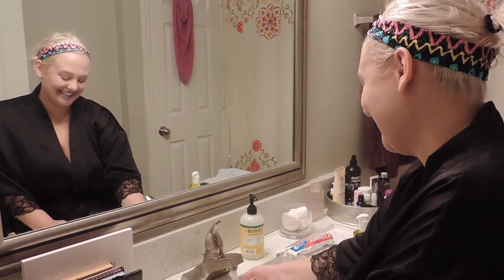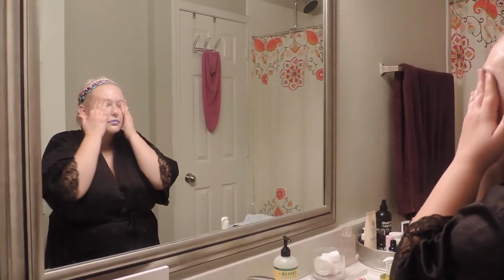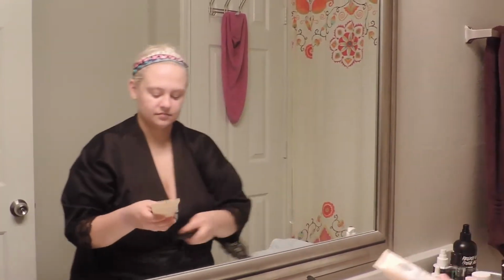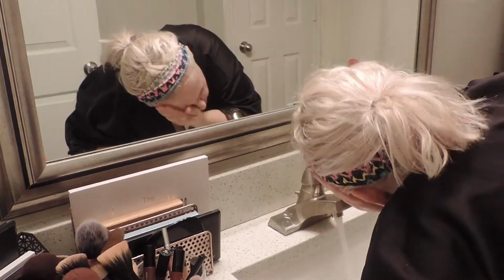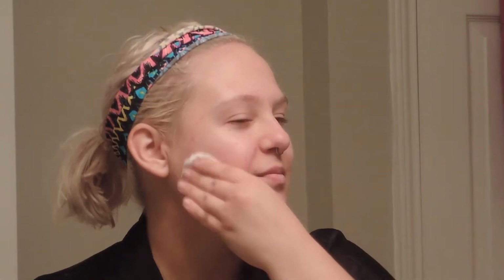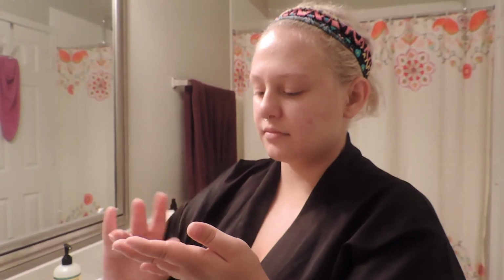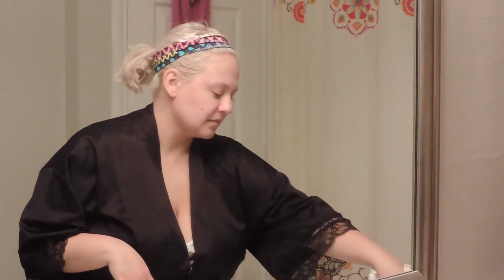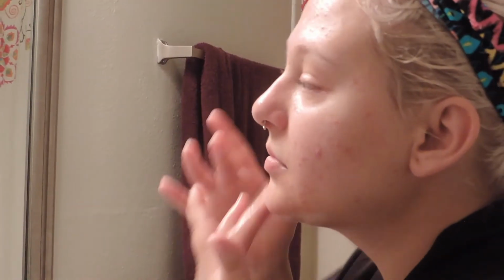Nightly Skincare Routine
A breakdown of my nightly skincare routine.

-Origins Clean Energy cleansing oil $30
-IT Cosmetics Confidence in a Cleanser $28
(Cetaphil Gentle cleanser is a good affordable option! $9.59)
-Peter Thomas Roth Mask Tasker
---(part of set but available for $12)
-Aveda Botanical Kinetics exfoliant $23
-Lush Breathe of Fresh Air toner $22.95
-CeraVe Skin Renewing cream serum $15.97
-CeraVe Skin Renewing Night cream $16.99
-E.L.F. illuminating eye cream $10
-Korres Wild Rose Vitamin C Active Brightening oil $54
-Drunk Elephant Marula oil sample
---(part of $25 sample kit or $40-70 full size)
-Tamanu oil
---(any brand, between $10-15)
-Jojoba oil
--(any brand, prices vary)
-Tea tree oil
---(any brand around $10)